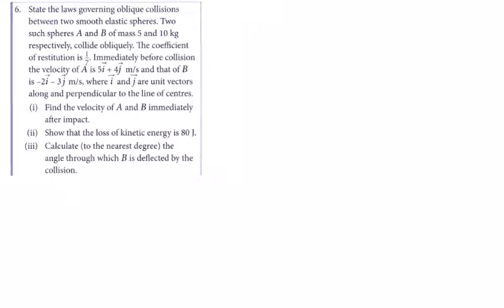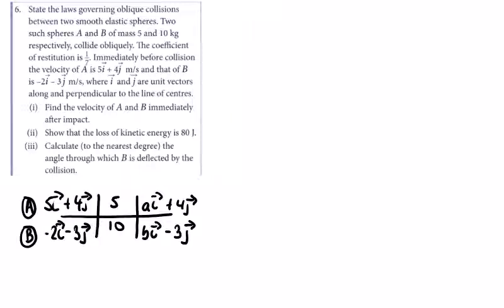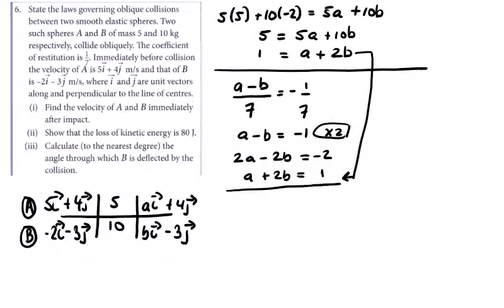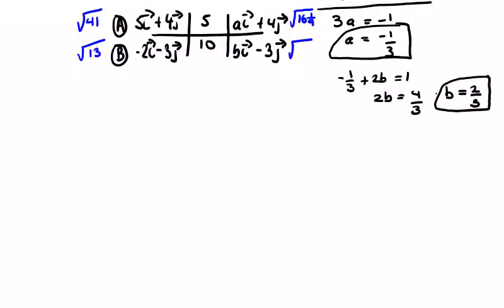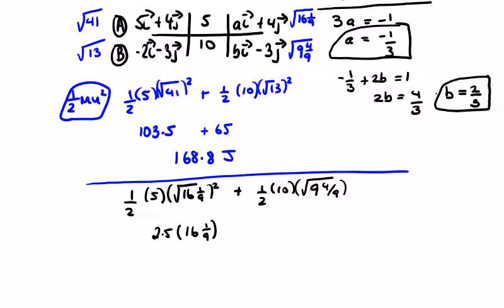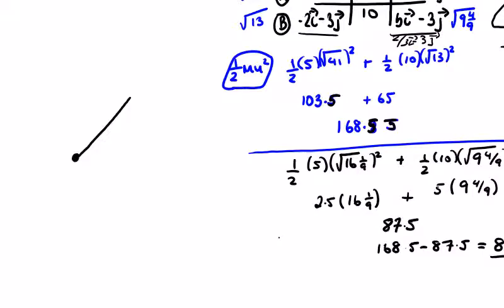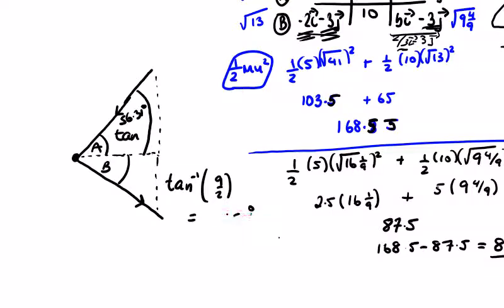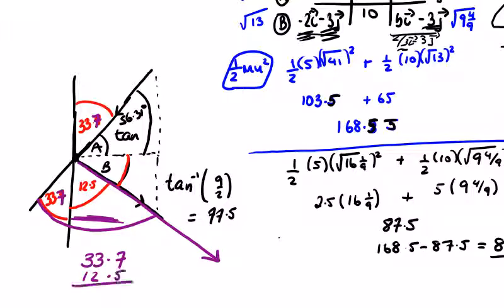Impacts and Collisions #25